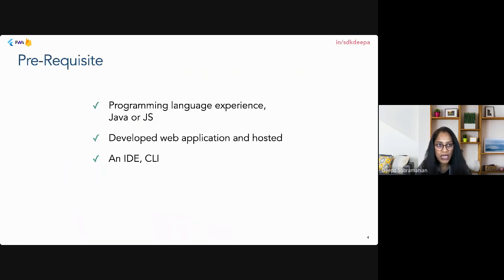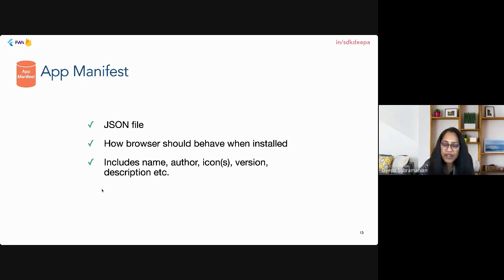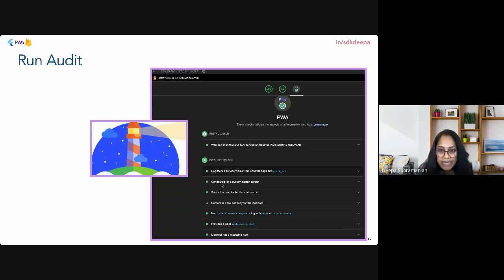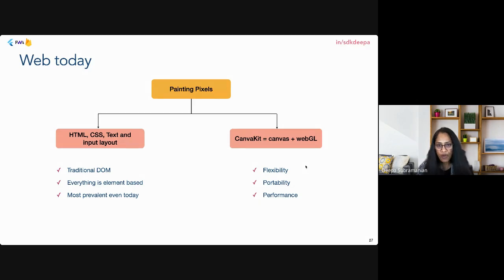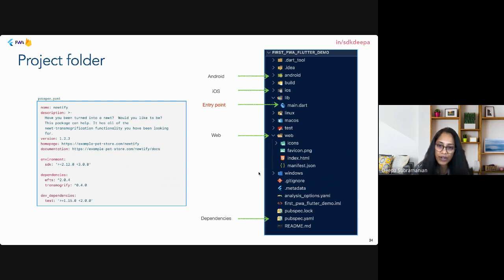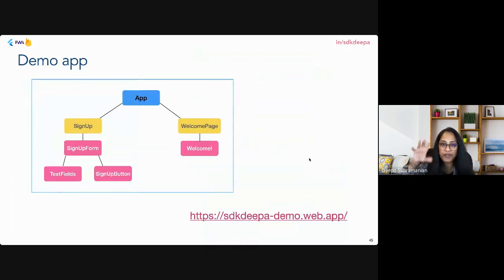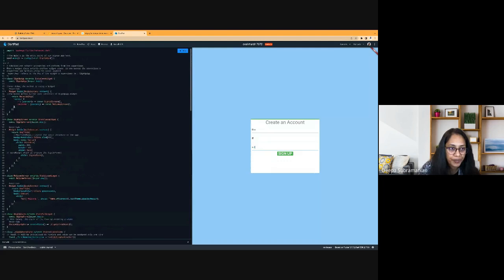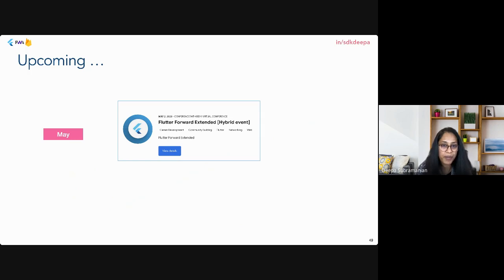Build a PWA in Flutter Web and deploy to Firebase!